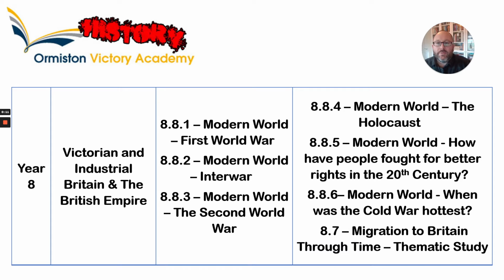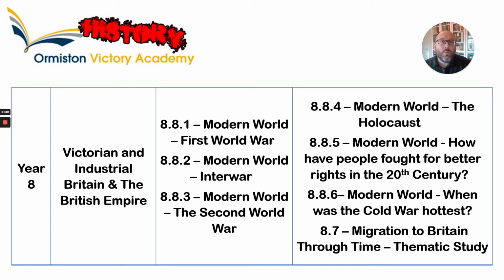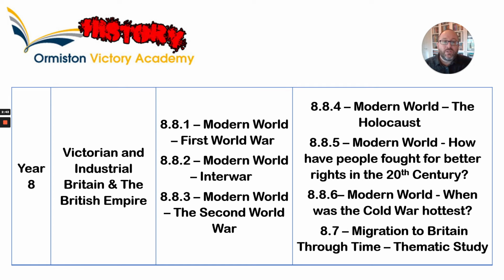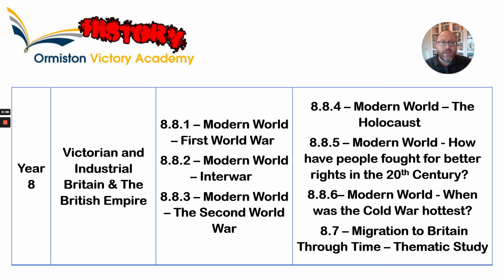Year 8 Parents Evening: History